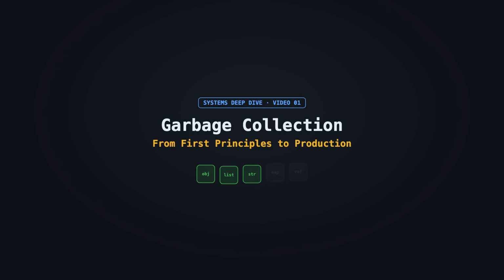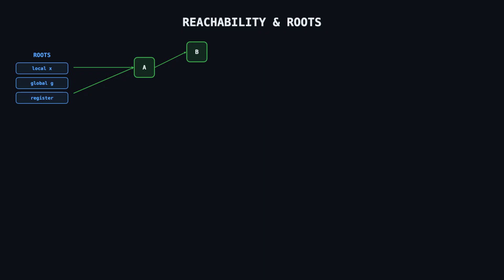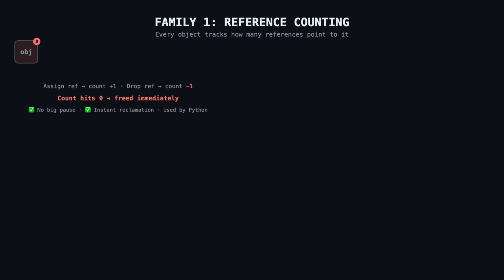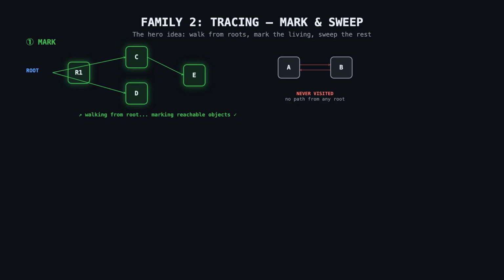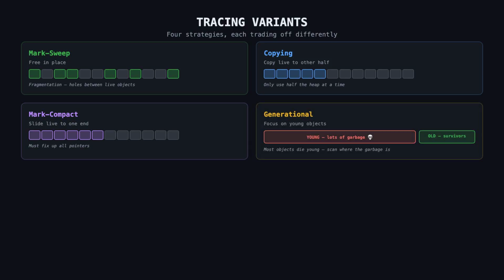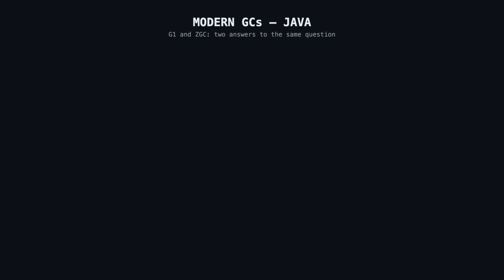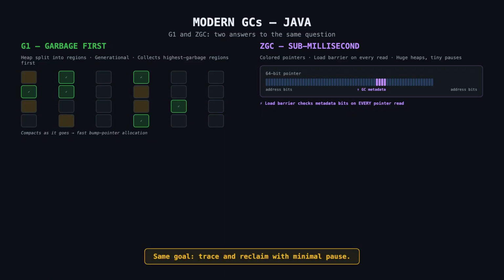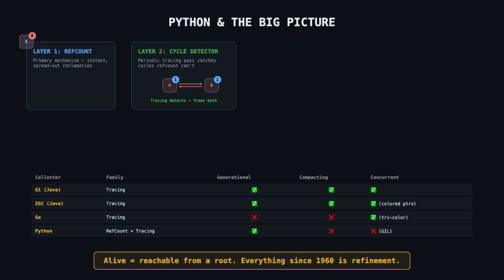How Garbage Collection Really Works (Java, Go, Python)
Every managed language frees memory for you via garbage collection.

This video builds garbage collection from scratch:
• Why manual memory management (malloc/free) breaks
• The single rule: alive = reachable from a root
• Reference counting is instant, but can't handle cycles
• Mark & sweep is the hero idea from 1960
• Four tracing variants: mark-sweep, copying, mark-compact, generational
• Go's tri-color concurrent collector
• Java's G1 (garbage-first regions) and ZGC (colored pointers, sub-ms pauses)
• Python's hybrid: refcount + cycle detector

By the end you'll understand the tradeoffs behind every modern GC and why they all trace back to one insight from John McCarthy.

⏱ Chapters:
0:00 — Intro
0:27 — Who frees the memory?
1:12 — Reachability & roots
2:02 — Reference counting & the cycle problem
2:57 — Mark & sweep
3:50 — Tracing variants (copying, mark-compact, generational)
5:00 — Go's tri-color GC
5:58 — Java: G1 & ZGC
7:04 — Python & the big picture